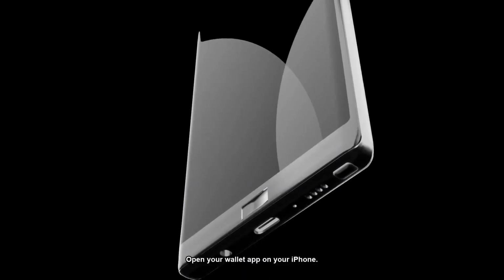How to transfer money from Apple Pay to Bank Account - Quick Fix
In this quick and easy tutorial, we'll show you how to transfer money from Apple Pay to your bank account in just a few simple steps. Whether you're looking to manage your finances better or need instant access to your funds, this guide will help you navigate the process smoothly. Don't miss out on these essential tips to maximize your Apple Pay experience!